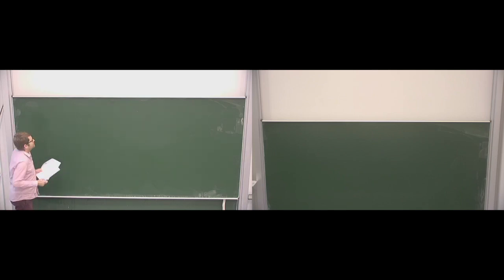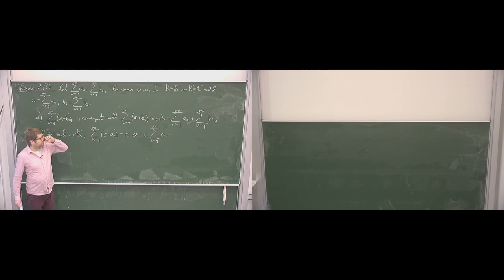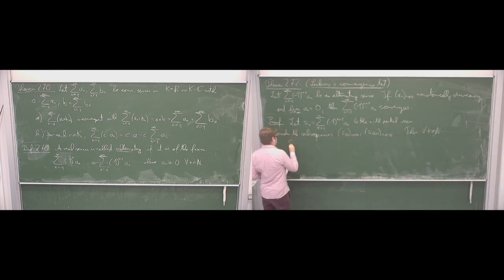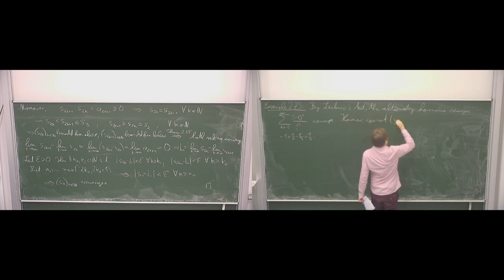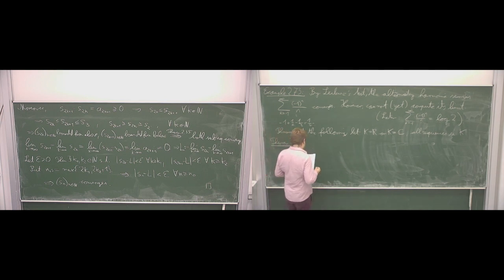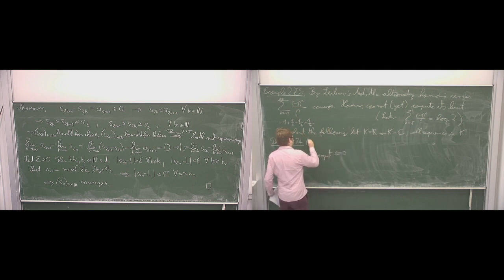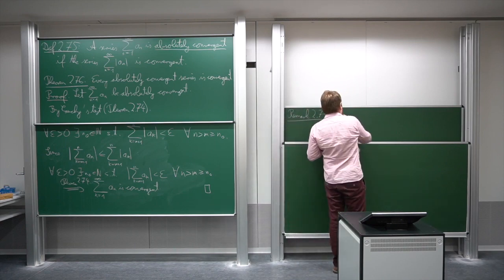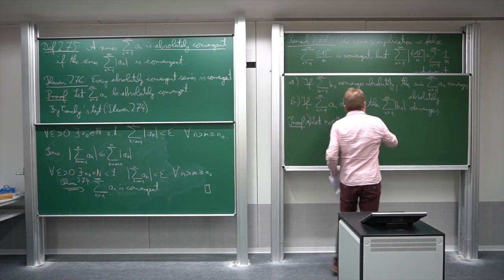2.4. Series and convergence tests (Part 2 of 2)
Lecture course: Mathematics for Physicists 1 (IPSP), Winter term 2020/21, University of Leipzig.

Lecturer: Dr. Stephan Mescher

Contents of this video: Leibniz's convergence test, Cauchy's convergence test, absolute convergence, comparison test, root test, ratio test.